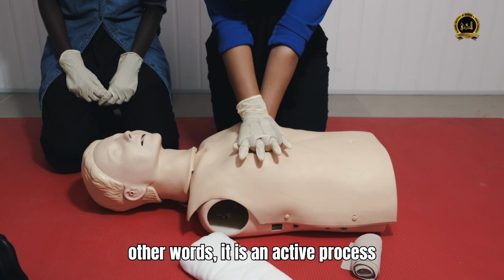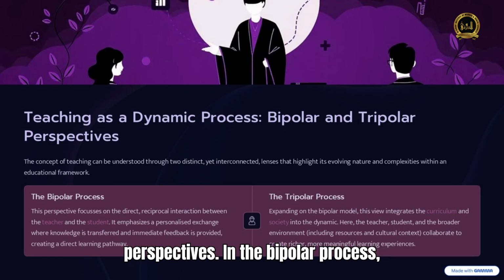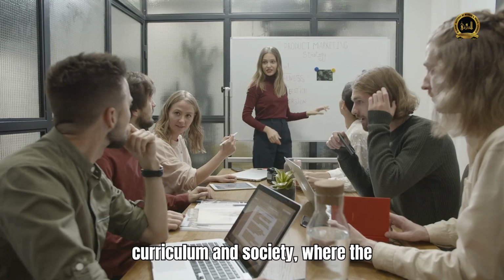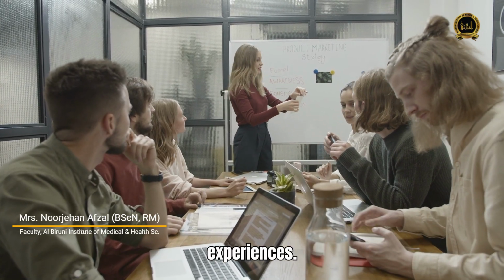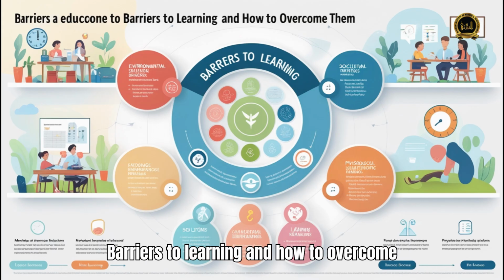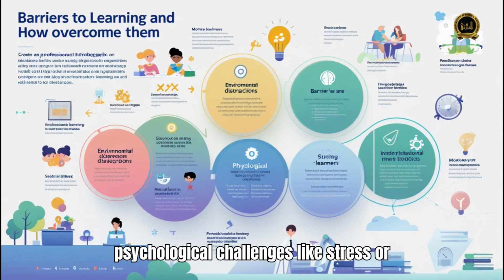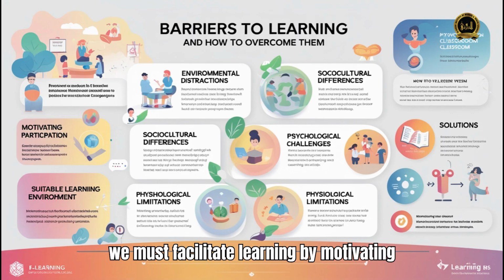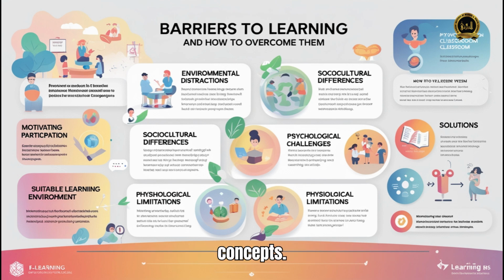Concept of Teaching and Learning | BS Nursing | Unit 8 | AL-Biruni | Noorjehan Afzal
Welcome to AL-Biruni Nursing Channel! 👩‍⚕️📚
In this video, Noorjehan Afzal (BScN, RM) explains the Concept of Teaching and Learning in BS Nursing Unit 8 in a clear and simple way. This lecture will help nursing students understand the fundamentals of teaching methods, learning processes, educational psychology, and strategies that improve nursing education and clinical practice.

Whether you're a BSN student, nursing educator, or preparing for exams, this video is perfect for you!

Topics Covered:
What is Teaching & Learning in Nursing
Types of Teaching & Learning
Learning Objectives & Outcomes
Effective Teaching Strategies
Importance of Learning in Nursing Practice

💡 Watch till the end to strengthen your concepts and improve your academic performance.

Concept of Teaching and Learning,
Teaching and Learning in Nursing,
BS Nursing Unit 8 Lecture,
Nursing Education Concepts,
Noorjehan Afzal Nursing Lecture,
Al-Biruni Nursing College,
Nursing Tutorials,
Teaching Methods in Nursing,
Learning Process in Nursing,
Nursing Education Strategies,
BSN Unit 8 Notes,
BSN Unit 8 Concepts,
Nursing Students Lecture,
Teaching and Learning BS Nursing,
Nursing Concepts Explained,
Nursing Education System,
Clinical Teaching Strategies,
BS Nursing Exam Preparation,
Nursing Faculty Lectures,
Teaching and Learning Process,
Nursing Pedagogy Lecture,
Nursing Education Tutorial,
Unit 8 BSN Notes,
Nursing Learning Skills,
Nursing Education for Students,
Nursing Professional Development,
Nursing Curriculum Lecture,
AL-Biruni Nursing Unit 8,
Teaching and Learning Theory,
Nursing Education Training,